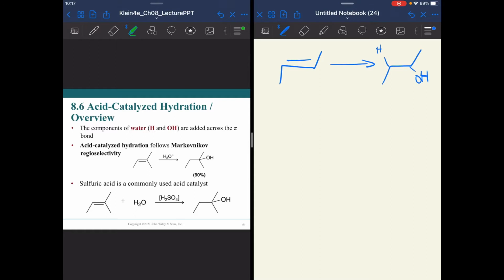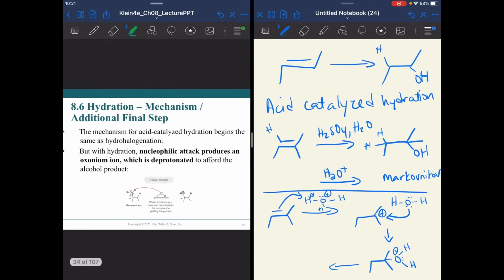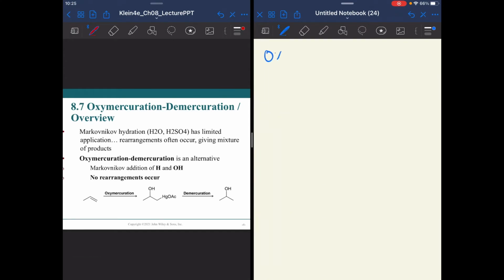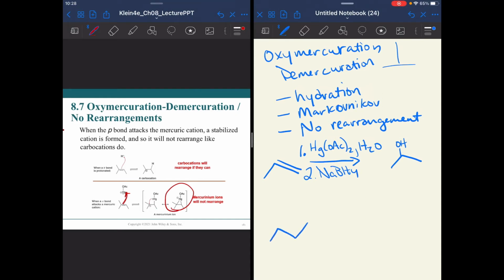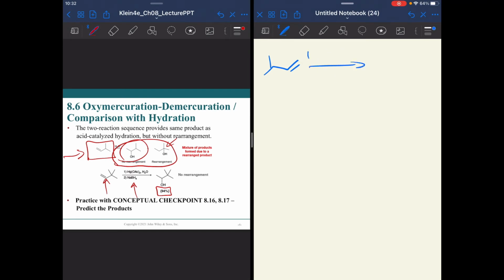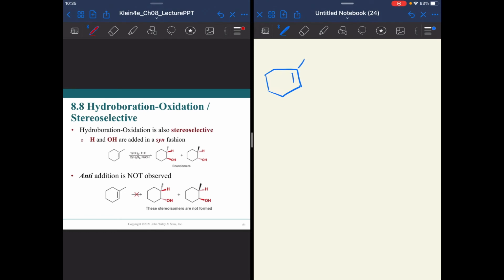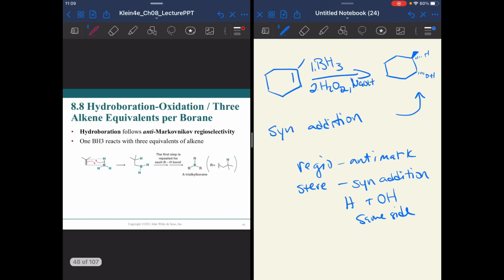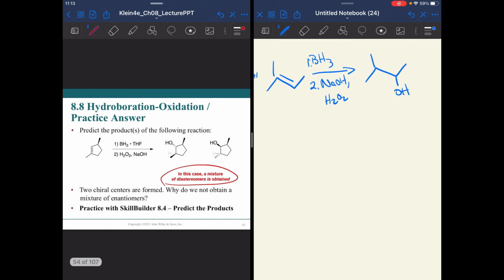Ch 8 part 3 hydration (Klein 4th edition)